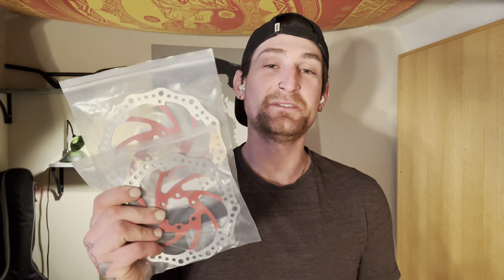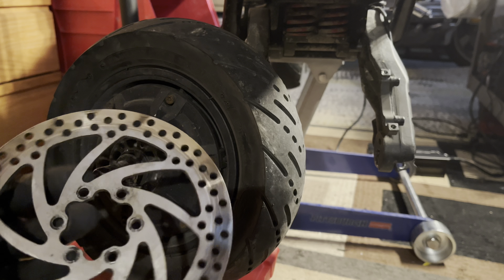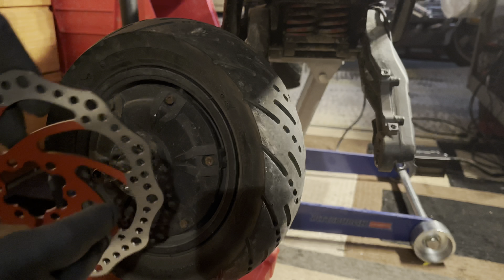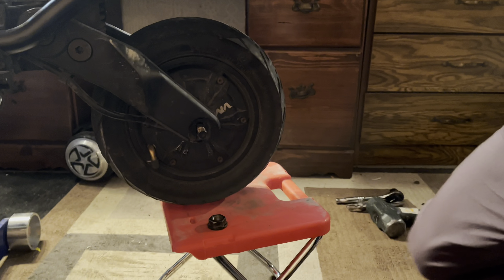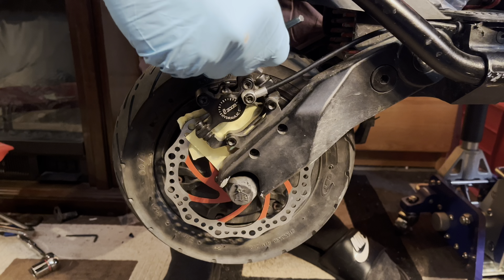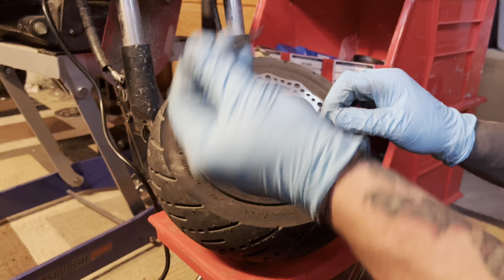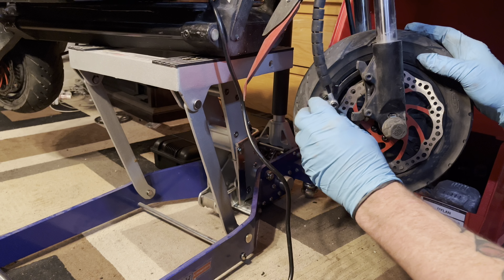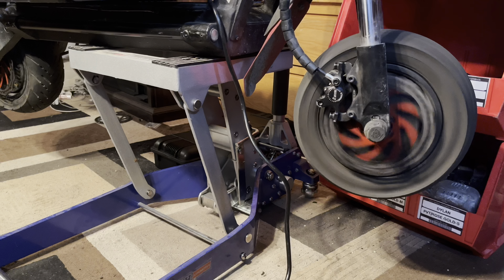$20 Amazon Brake Rotors/Disks?-Kaabo Wolf king(Install and Replacement(How To)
Link To Amazon Brake Rotors